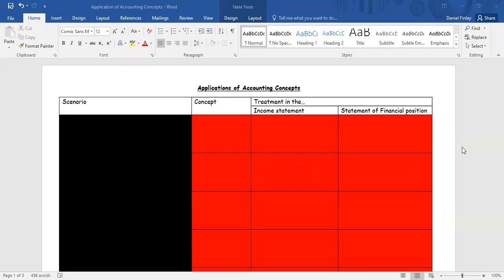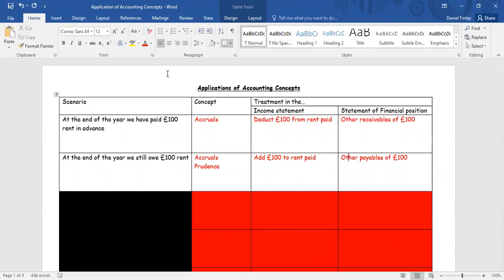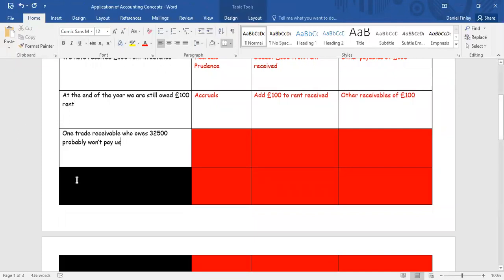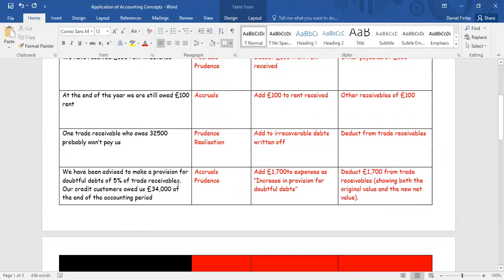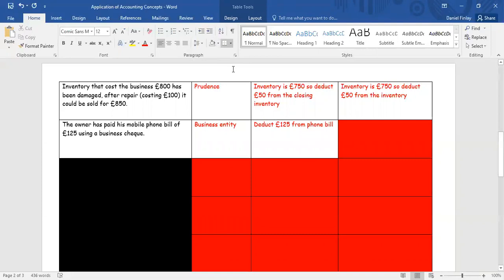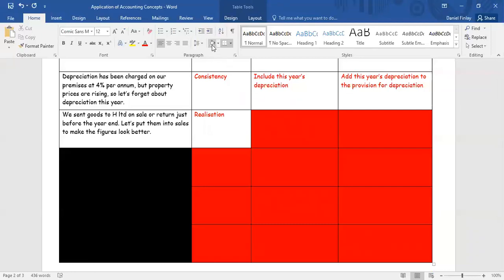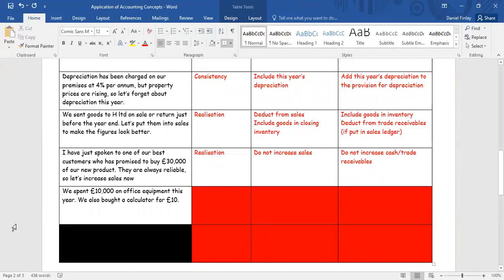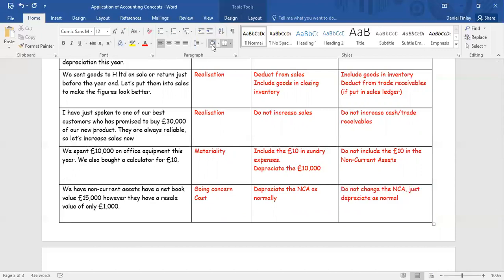Accounting Concepts - Applications